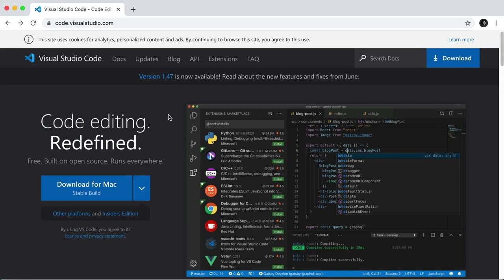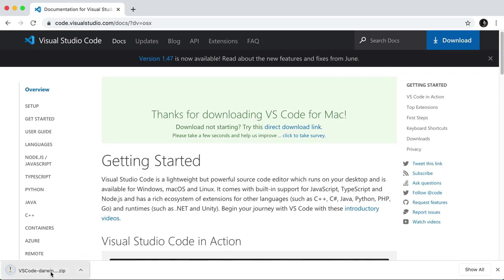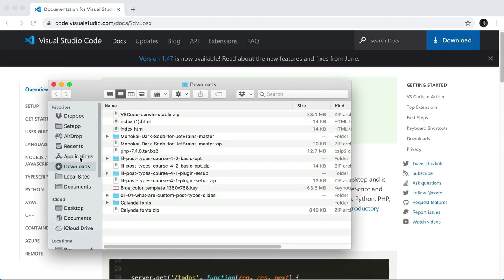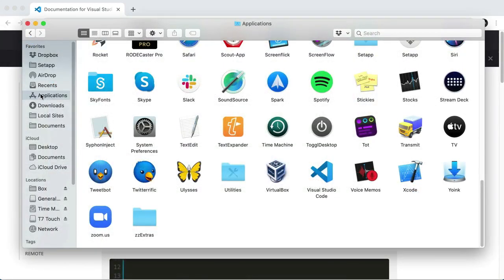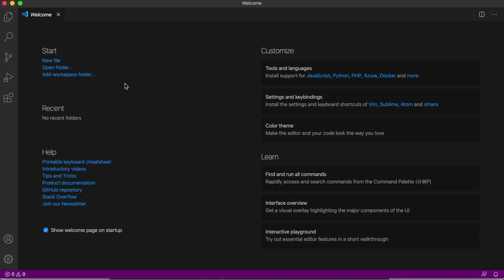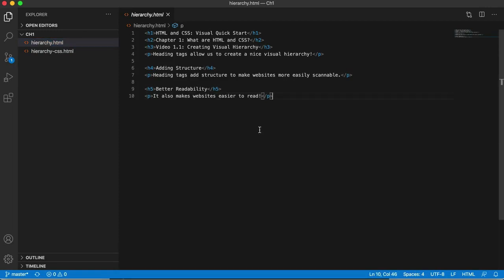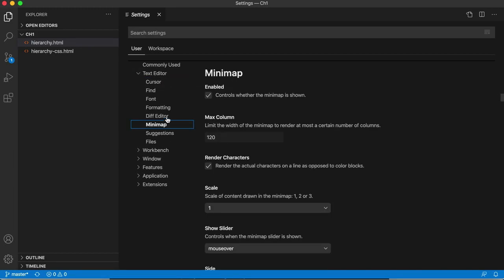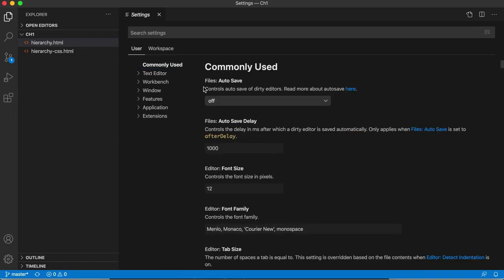002. Installing VS Code